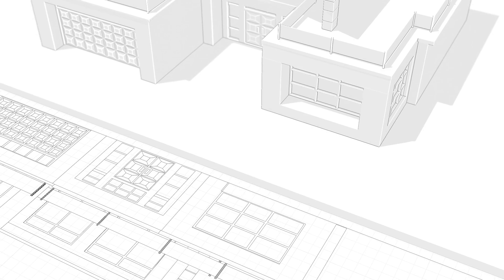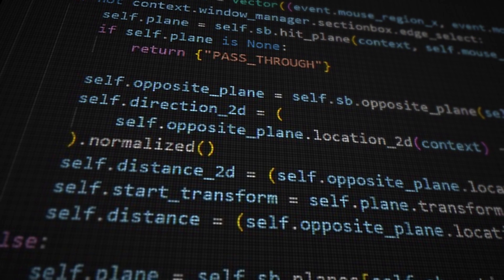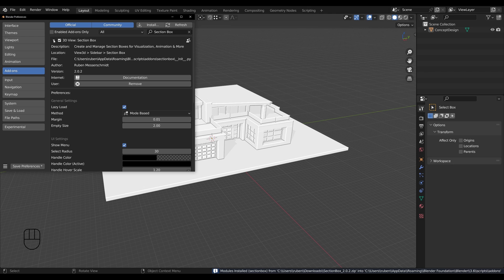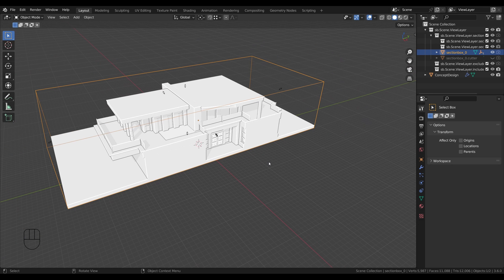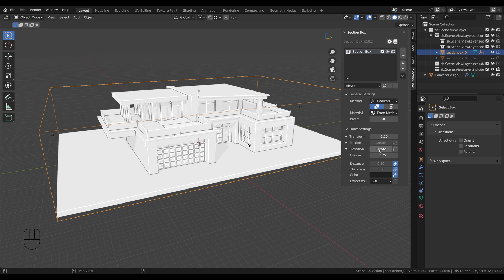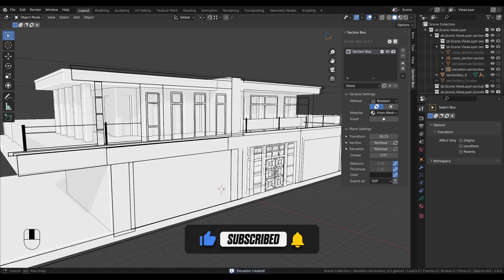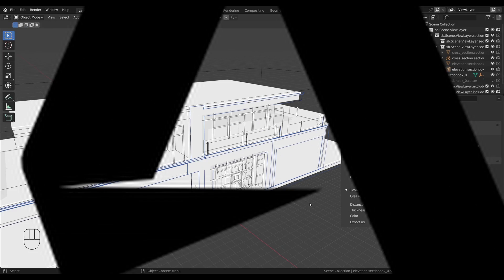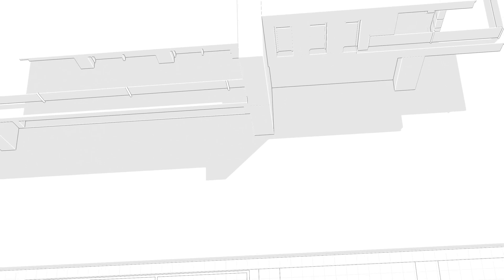How to make ELEVATIONS in Blender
In this video, I'll show you how to create stunning architectural elevations in Blender with the Section Box addon. We also combine them with a section and even export them as DXF files!

Chapters
0:00 Intro
1:05 Installation
1:27 Section Box
2:21 Elevation
3:00 Combining Section
3:30 Customization
4:03 DXF Export
4:41 Outro